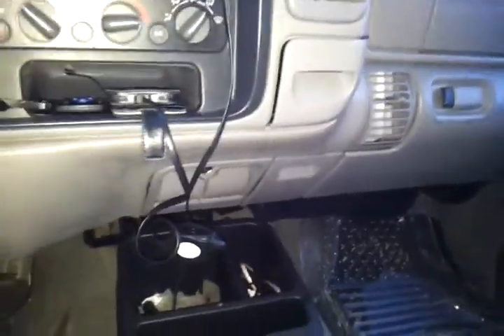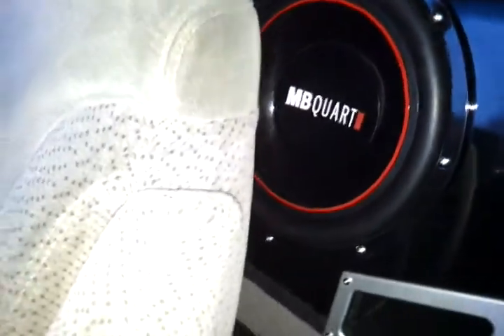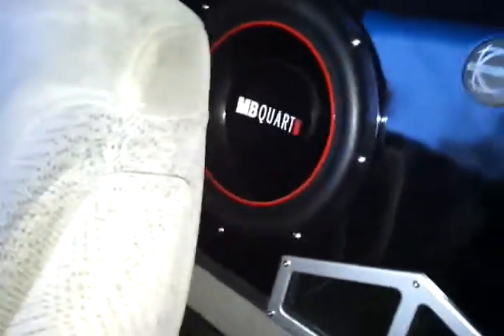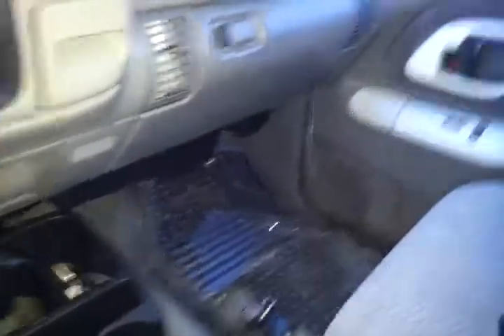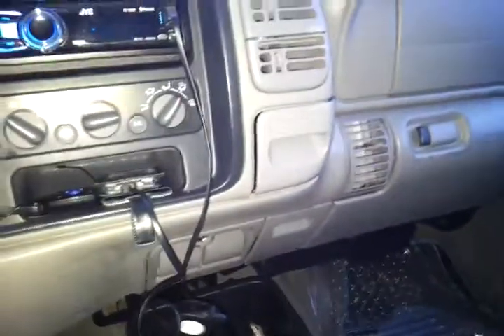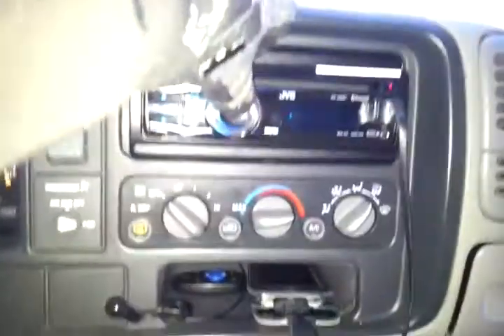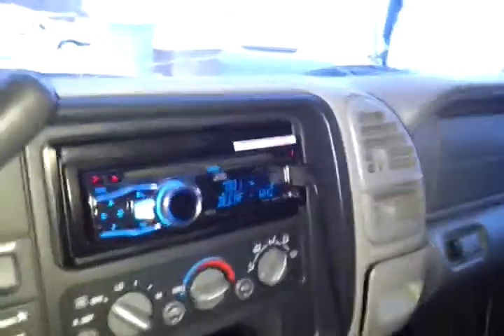Breaking in the new equipment!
Got a couple MB Quart 12inch subs on a sale couldn't pass up. my only dislike is the fact they do not have push terminals or even twist terminals but way old school speaker connectors. meaning I had to crimp some connecter ends onto my speaker wires. and in order to wire them down to 1 ohm I had to cram 2 sets on wires into a couple connectors on each side. tons of fun. these are not a permanent thing in my truck just something I thought I'd try out. this summer after a few mechanical repairs the truck needs, I'll be buying a couple Skar Audio or RE Audio, or NVX subwoofers, these MB Quarts are pretty decent for the cheap price I picked them up for so even if they crap out, its not a huge loss but I'm not going to purposely wreck them, and I must admit a lot of people state theres no reason to break in subs. well I tried turning them up to 26-28 right after hook up, and they were not all that loud and after about 5min or so I could smell burning glue or something not voice coil smell but like plastic or glue along with the smell of the wood from it being a new box ha ha, but ya no smells today when slowly turning them up over a period of time, and I personally noticed a difference in volume.